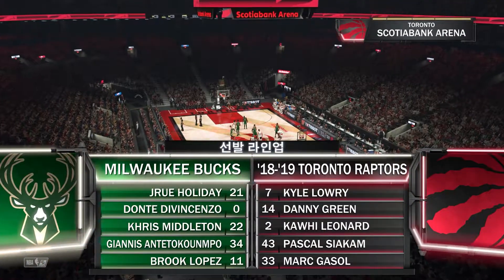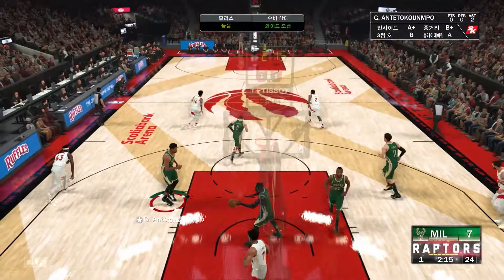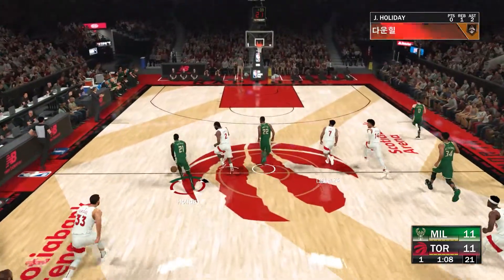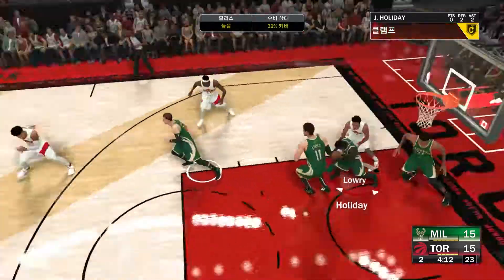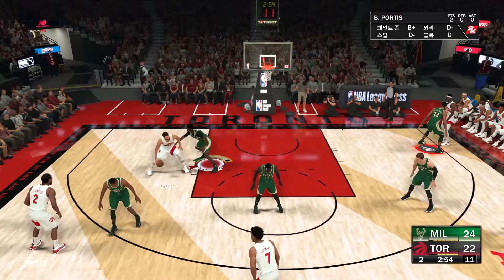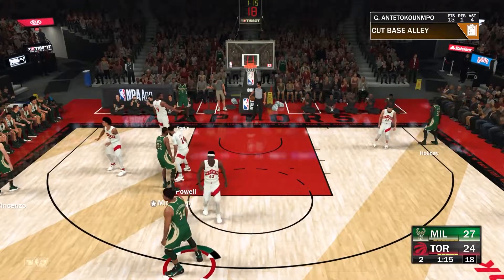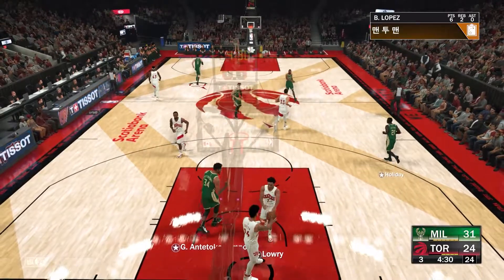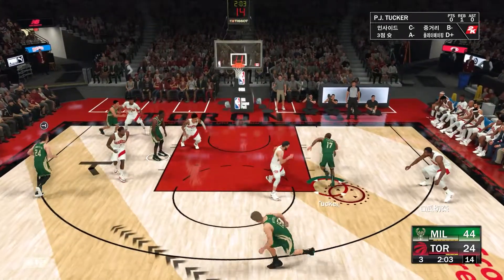[NBA2K21]Online_'18-'19 Toronto Raptors vs Milwaukee Bucks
[NBA2K21]Online Match